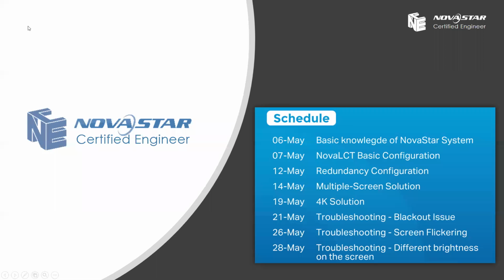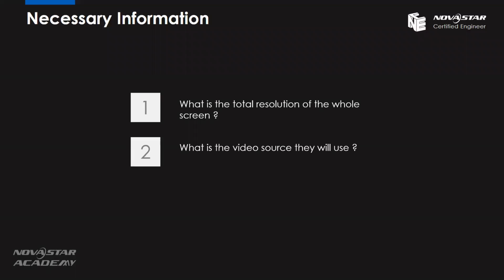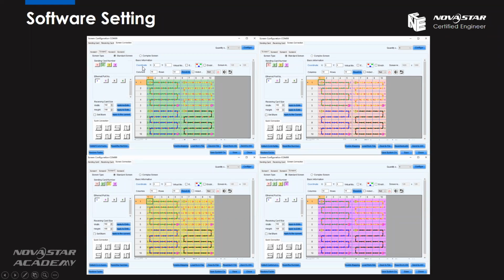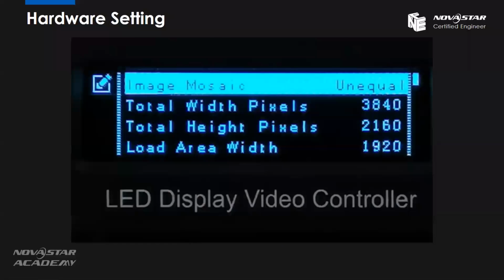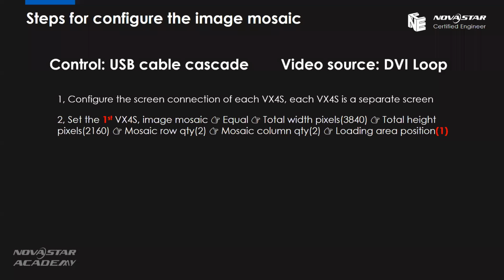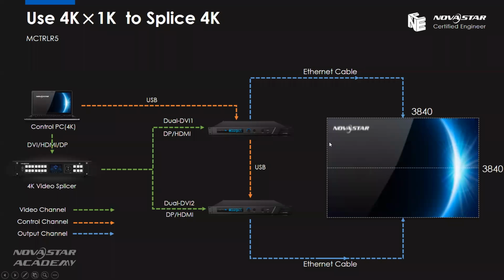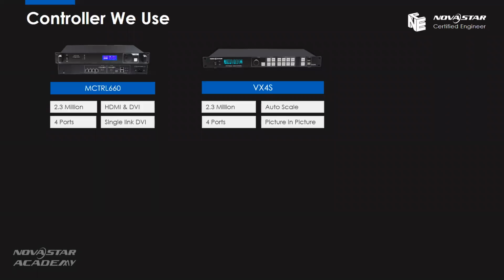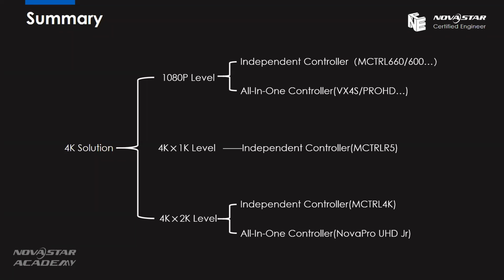NovaStar "4K Solution Design for LED Displays | Full NovaStar NCE Training Guide"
Complete 4K Solution Design Tutorial for LED Displays | NovaStar NCE Training

Welcome to the NovaStar Certified Engineer (NCE) training series! In this session, we will walk you through the design and implementation of a 4K solution for LED displays. This video will cover the key factors, including screen resolution, video sources, and the necessary components for creating a high-performance 4K LED display system.

What You Will Learn in This Video:

Introduction to 4K Resolution and its Impact on LED Displays:

Understand the importance of pixel pitch and its impact on screen resolution, as the industry moves toward smaller pixel pitches (e.g., 3.9mm, 1.2mm, and even 0.8mm).

Learn the difference between true 4K resolution (1496x2116) and Ultra HD (3840x2160) which is commonly used in practical projects.

Necessary Information for 4K Project Design:

Learn the three essential pieces of information needed before starting a 4K project: total screen resolution, video source, and any additional project requirements like low latency or long-distance transmission.

Get practical tips on choosing the right controllers, sending cards, and video sources based on the client's needs.

4K Solution Design with Different Controllers:

Explore the different system structures for creating a 4K project using various controllers like the MCTRL 660, MCTRL R5, and the all-in-one VX4S.

Learn how to use video processors and video splicers to achieve seamless image mosaics for large-scale 4K displays.

Building a 4K Project with Multiple Sending Cards:

Understand how to splice 4K resolution using multiple MCTRL 660 units or an all-in-one controller like the VX4S.

Detailed steps on how to configure screens in NovaLCT and set up redundancy for system backup.

Simplifying System Structures with All-in-One Controllers:

Discover how using a single controller like the Nova Pro UHD Jr. can simplify your system structure without needing multiple sending cards and external video processors.

Understand the benefits and limitations of using all-in-one controllers for 4K solutions.

Key Topics Covered:

4K Solution Design for LED Displays

Choosing the Right Video Source and Controller

Multi-Screen Management for 4K Projects

4K Image Mosaics and Video Splicing

Using MCTRL 660, VX4S, and MCTRL R5 for 4K Displays

Simplified 4K Project with Nova Pro UHD Jr.

Troubleshooting Common 4K Project Issues

This video is designed for LED display technicians, engineers, and system integrators looking to gain an in-depth understanding of 4K solution design and implementation using NovaStar products.

"How to Configure MCTRL 660 for 4K LED Displays | NovaStar NCE Guide"

"How to Use VX4S for 4K LED Video Walls | Full Setup Tutorial"

"Complete Guide to Multi-Screen Management in NovaLCT for 4K Projects"

In this quick guide, we show you how to design and implement a 4K solution for LED displays. Learn how to choose the right controllers, video sources, and configure image mosaics for seamless 4K displays. We’ll cover everything from MCTRL 660 setup to simplifying your system with the all-in-one Nova Pro UHD Jr. Perfect for technicians and engineers looking to create high-quality 4K LED projects.